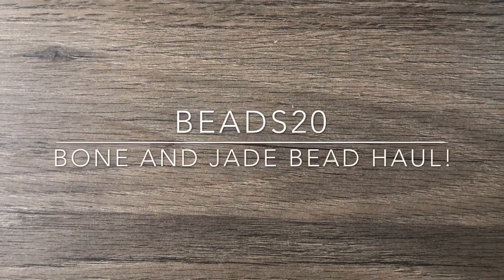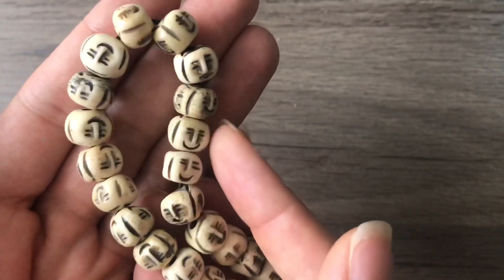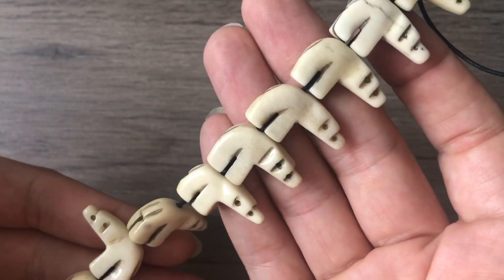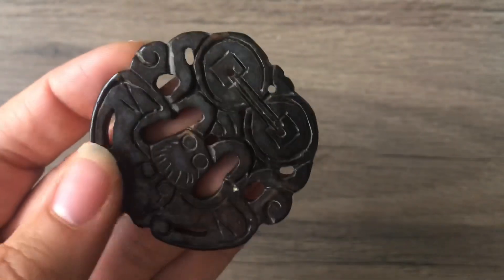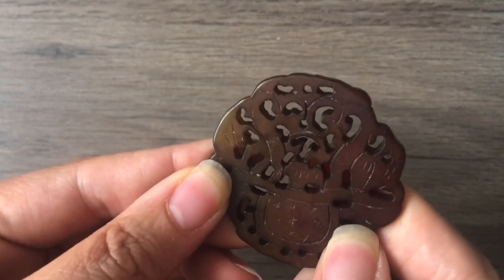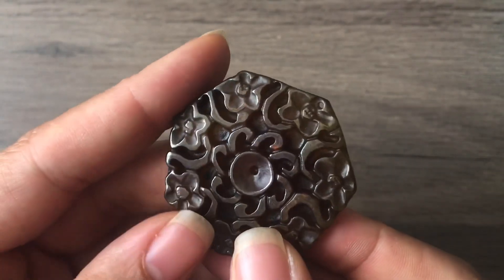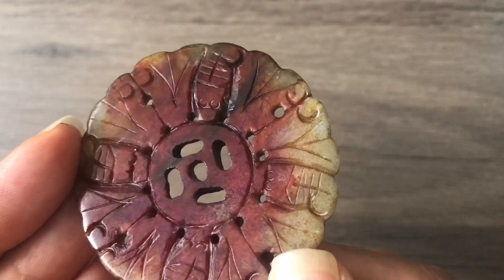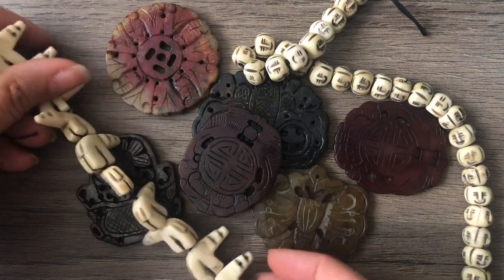Carved Bone and Jade Bead Haul Unboxing from Beads20!!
And I couldn't pass up the deal on these bone beads!  on eBay.  I will definitely order from them again!

I need ideas!! What would you like to see me do with these beads?

Let me know what you'd like to see for bracelets while I continue my 100 Bracelet Challenge!!